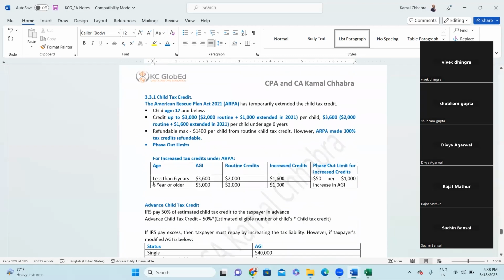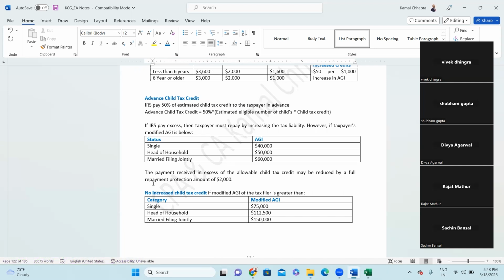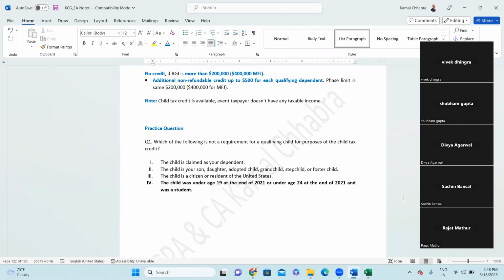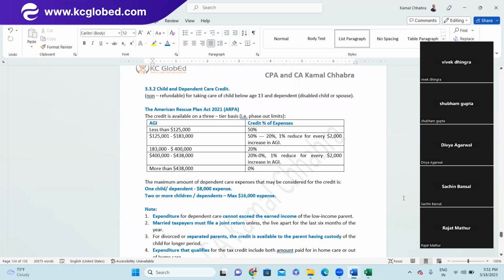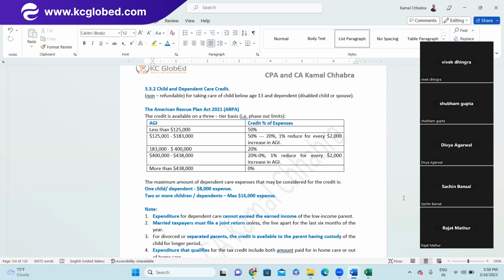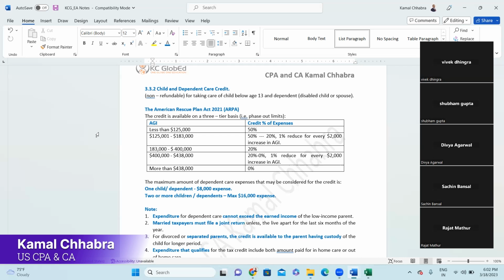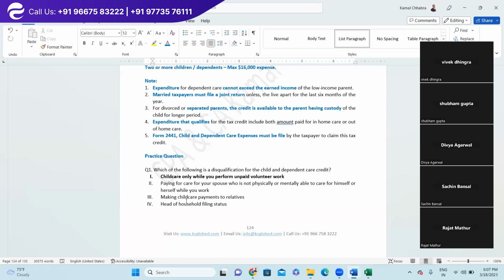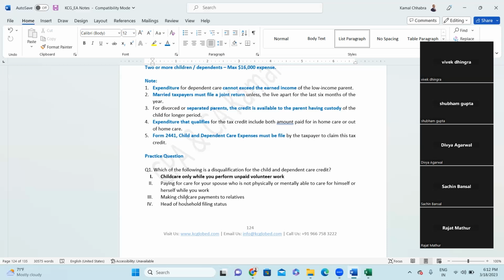EA | Tax Credit Part 1 | IRS | 𝐂𝐏𝐀 & 𝐂𝐀 𝐊𝐚𝐦𝐚𝐥 𝐂𝐡𝐡𝐚𝐛𝐫𝐚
"𝐂𝐡𝐚𝐩𝐭𝐞𝐫 𝐍𝐚𝐦𝐞
Deductions and Credits

𝐓𝐨𝐩𝐢𝐜
Tax Credits (Part 1)

𝐀𝐛𝐨𝐮𝐭 𝐜𝐨𝐮𝐫𝐬𝐞
Let's dive into deductions and credits, specifically focusing on taxable income. This includes detailed information on topics such as the Child Tax Credit and the Child and Dependent Care Credit. All these topics are updated according to the latest IRS guidelines."